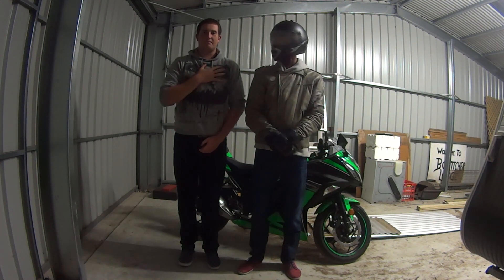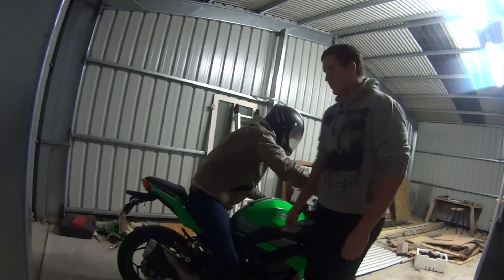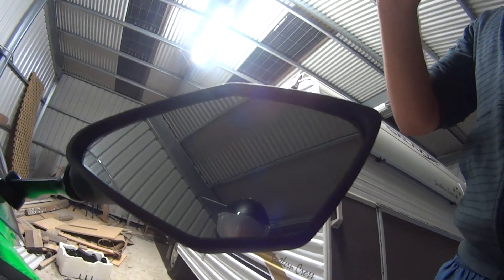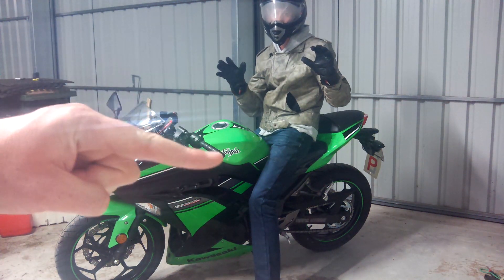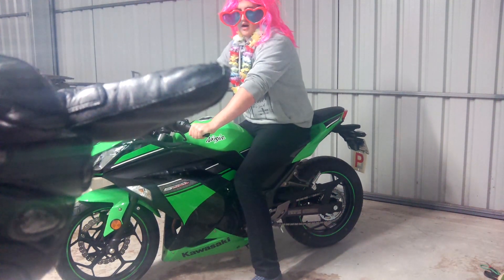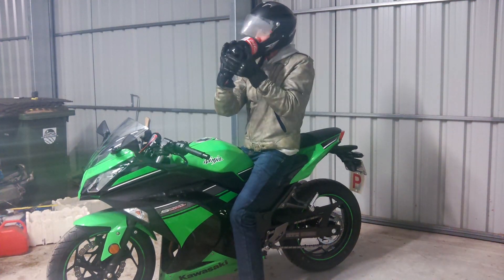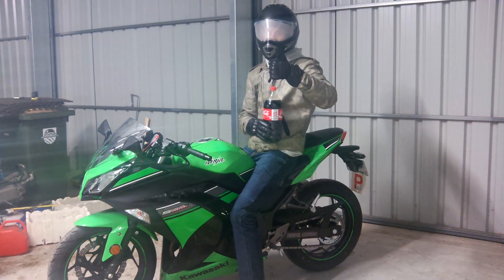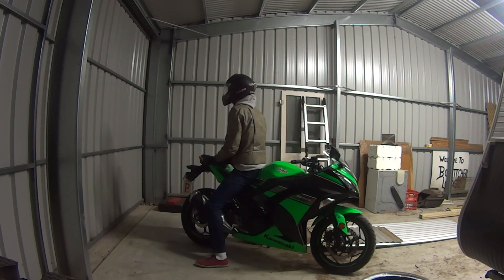Motorcycle Safety Introduction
This is an important Instructional video for any new rider, and may also help aid experienced riders in important road safety.